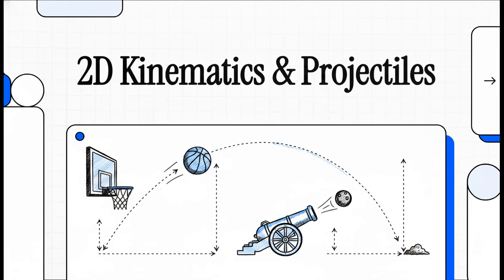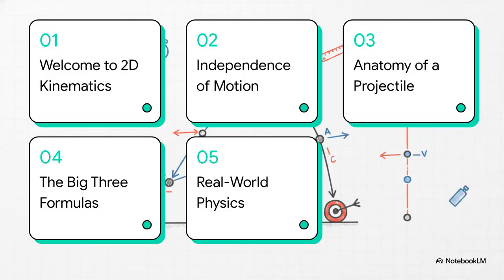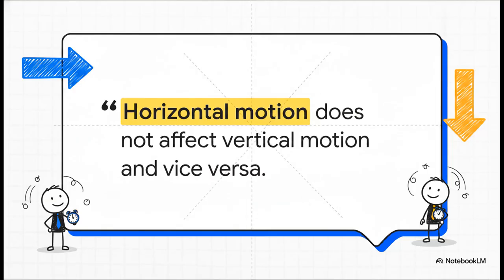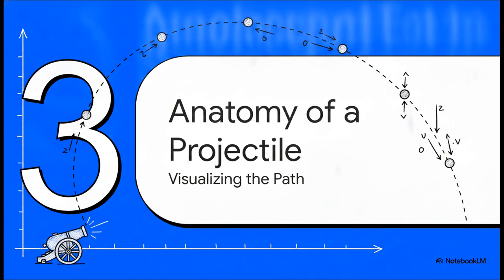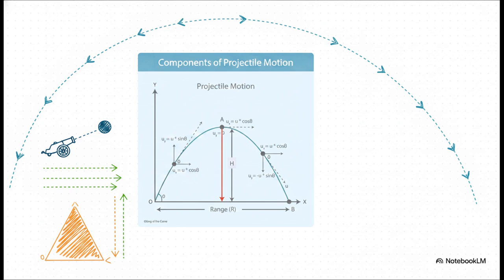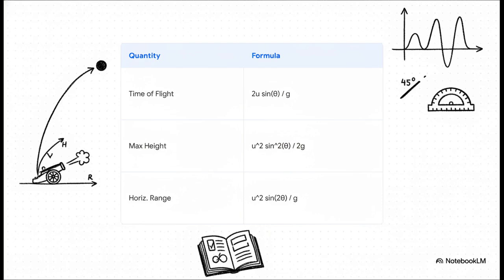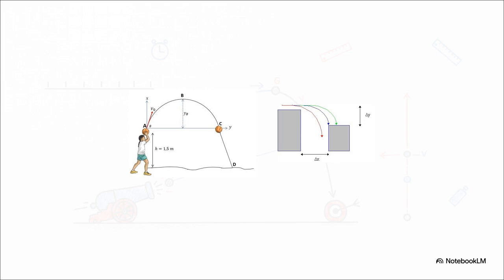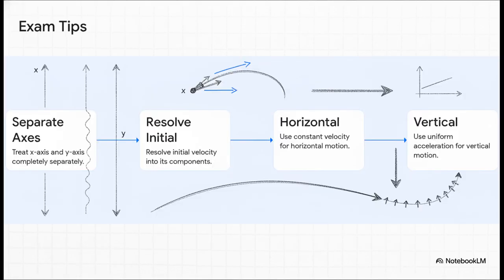Projectile Motion Explained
Projectile Motion Explained | 2D Kinematics

Master 2D Kinematics and Projectile Motion in this comprehensive lesson! We break down complex curved trajectories into simple straight-line motions using the "Golden Rule" of independence. Whether you're a student preparing for exams or just curious about the physics of a basketball shot, this video provides the ultimate toolkit to predict any path.

In this video, you will learn:

The basics of 2D Kinematics (X and Y axes)
The Independence of Motion (The Golden Rule)
How to visualize a Parabola and resolve Vectors
The "Big Three" formulas for Time, Height, and Range
A 4-step checklist to solve any projectile problem